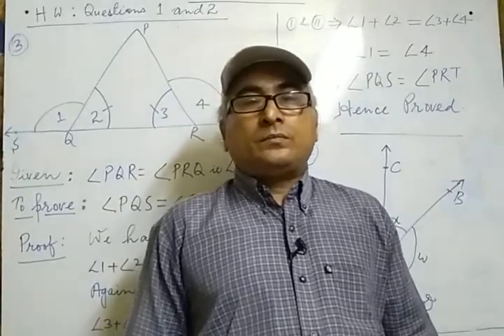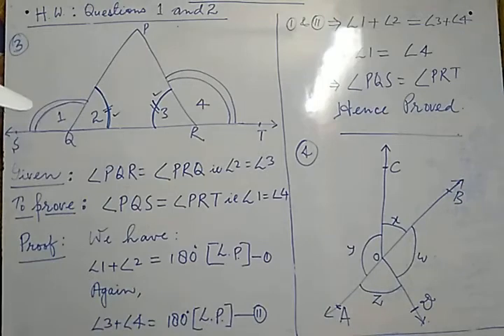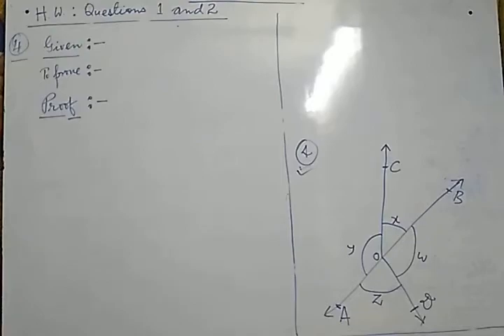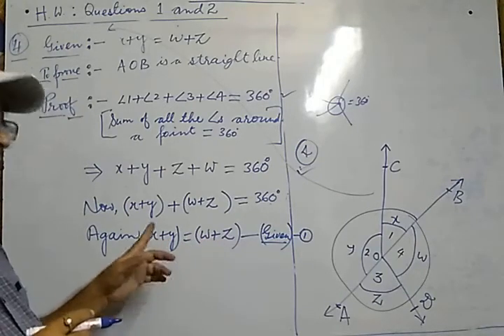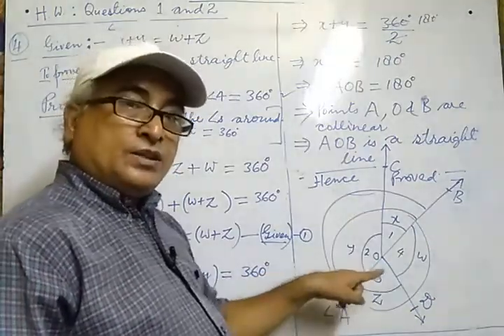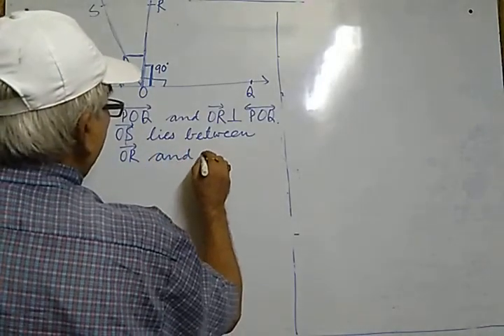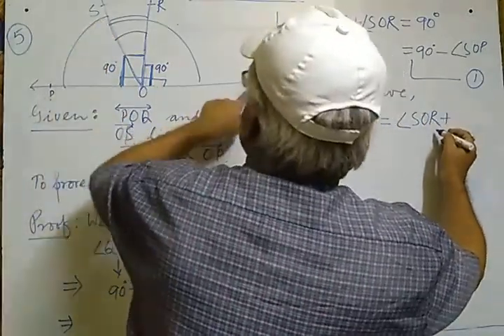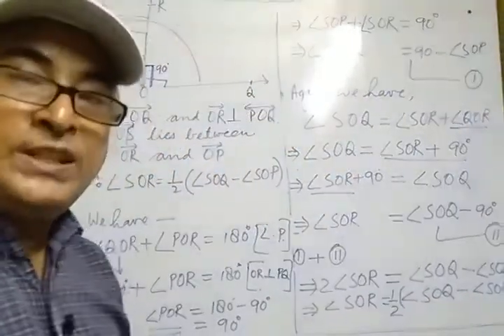iX Maths Ex 6.1 Qns 3 ,4,and 5 by Awadhesh e